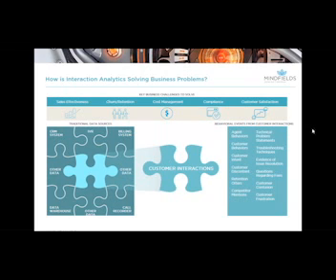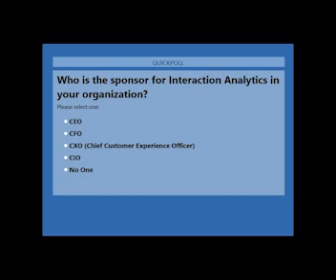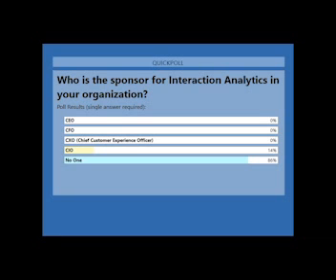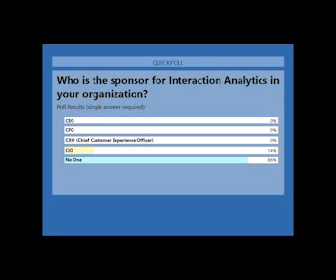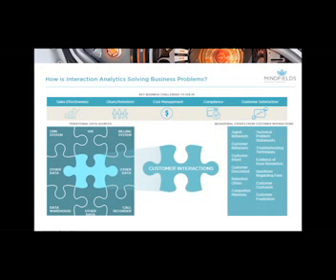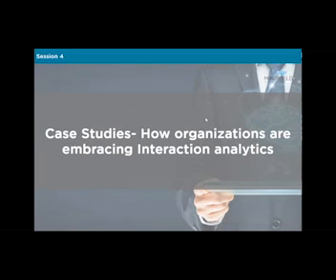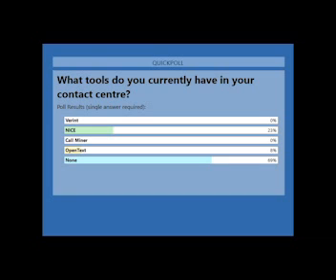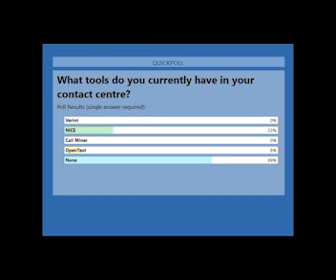Automating Business Processes with Interaction Analytics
Neeraj Verma (NICE) and Mohit Sharma (Mindfields) discuss Automation of Business Processes using Interaction Analytics. Watch this webinar to learn:

1.       What is Interaction Analytics?
2.       Why we need to automate Interaction Analytics?
3.       How to automate Interaction Analytics?
4.       What are use cases of Interaction Analytics?
5.       Case studies of successful Interaction Analytics Automation.